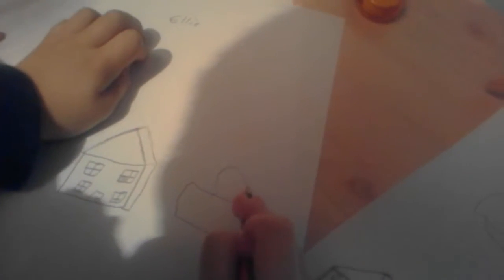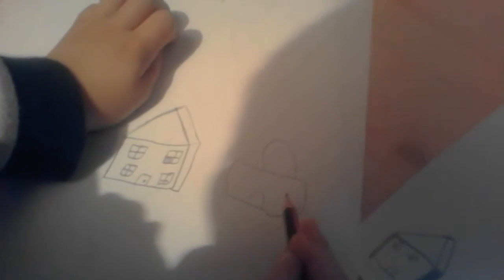DRAWING CHALLENGE PT 2